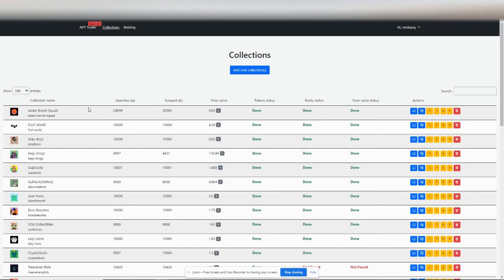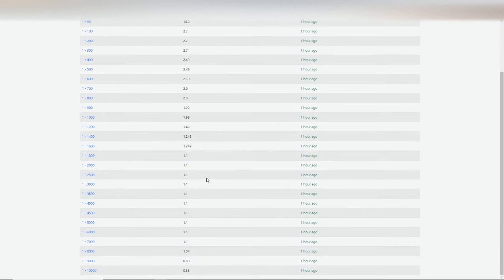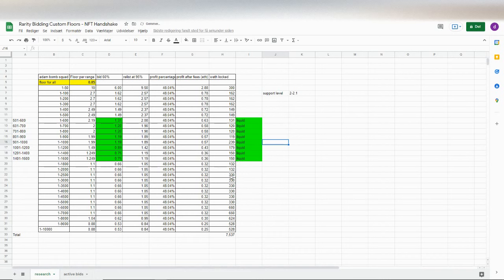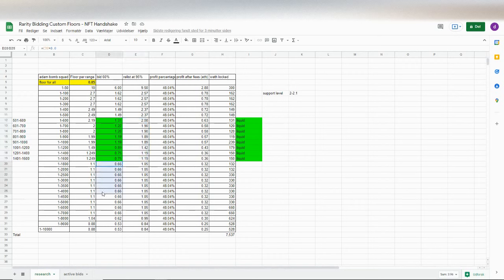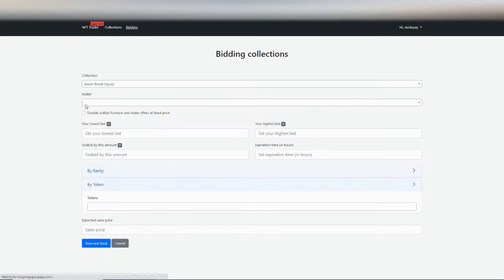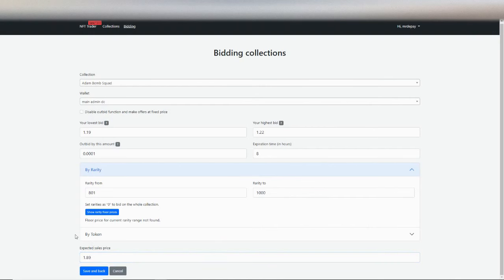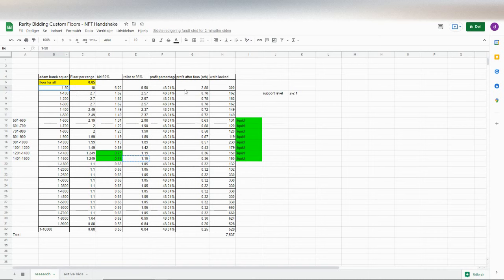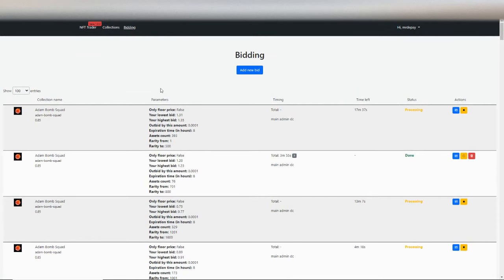How to use Rarity.tools to Flip NFTs on Opensea (Big Deep Dive)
How can you use rarity to profit on your flips on Opensea?
I will answer that question in this video.
This is my complete step-by-step guide to making the biggest flips on Opensea. Sometimes up to 3 Ethereum per flip.
I have personally used this strategy to profit over 70 eth on Opensea in the last 2 months.

Get access to the Google sheet in the video by joining our discord under "tactics"

Access limited to 50 members, 42 taken, 8 left
full dox - founder profile included

There is no doubt the best way to flip NFTs if you got the tools to make it work.

NFT Handshake makes it possible for you to submit these bids fast and without making mistakes.

This strategy is possible to do on our "gold tier" level.